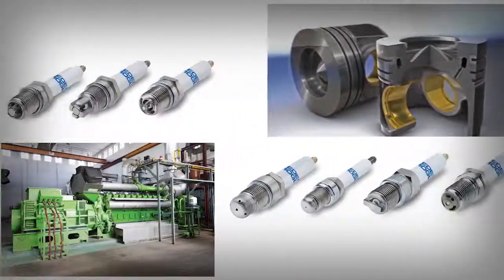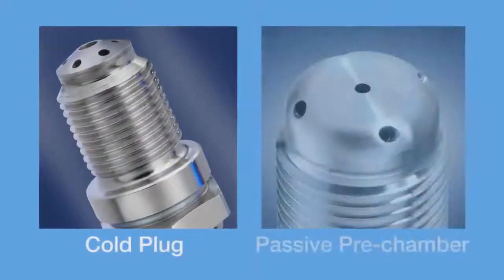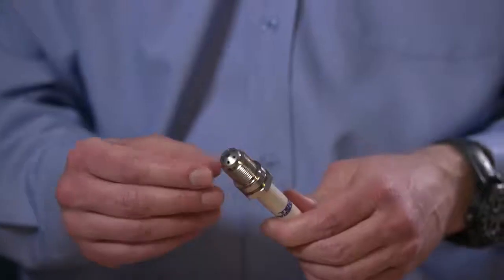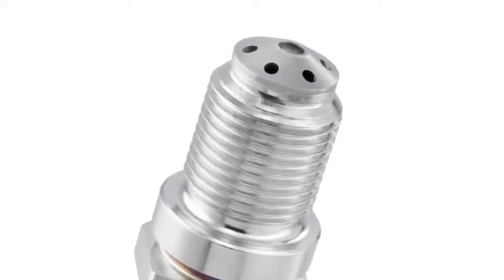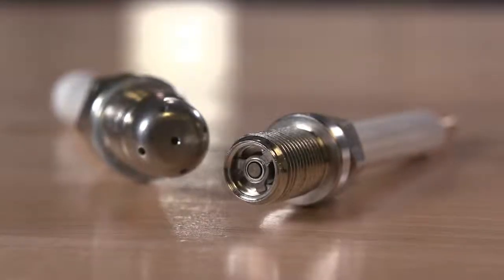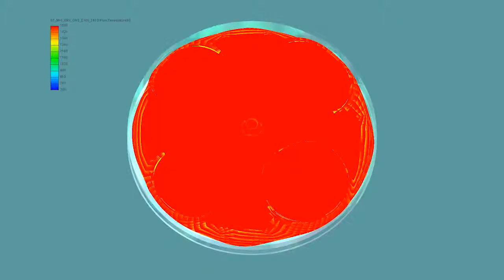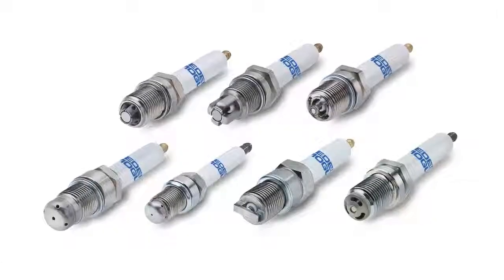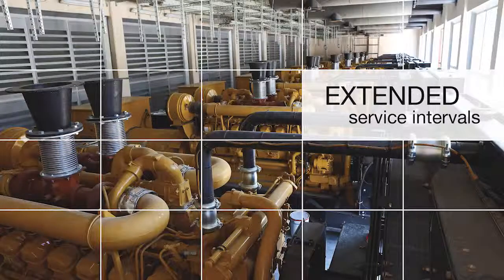Cold Plug and Passive Pre chamber Ignition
Bujías Federal Mogul para motores de gas natural, biogas, gases de vertedero.